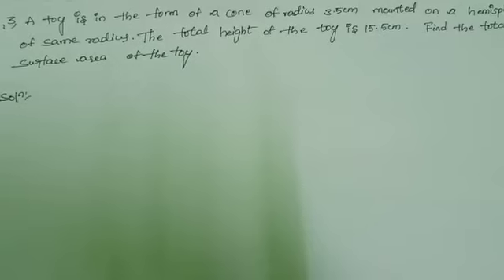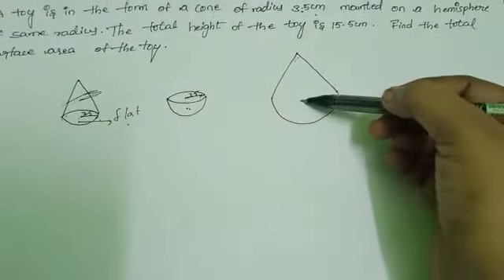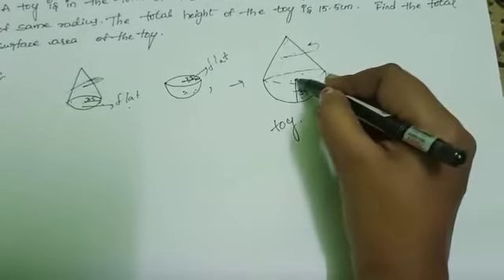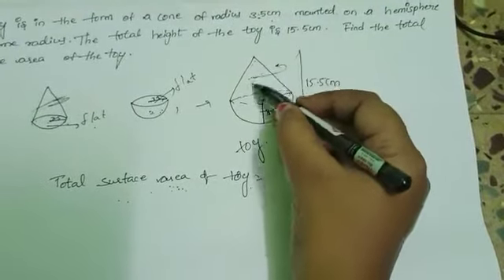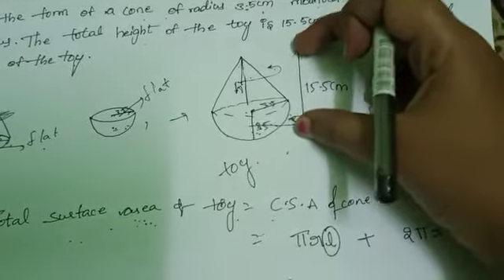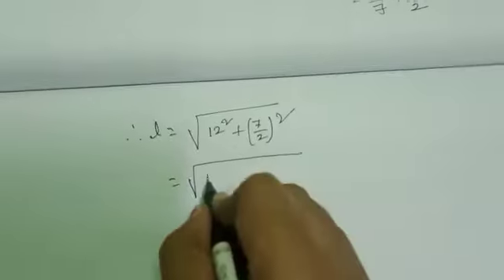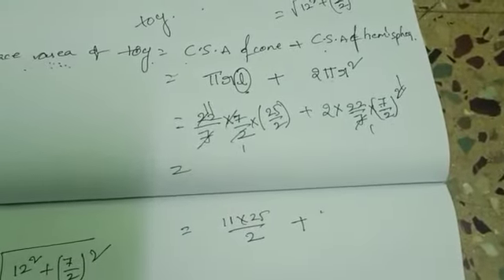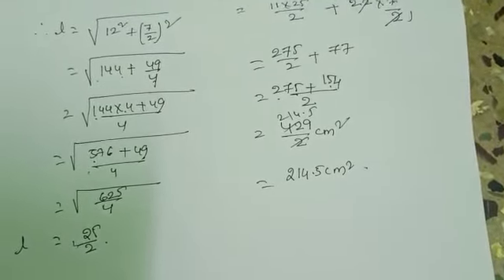13.1.3-surface areas and volumes